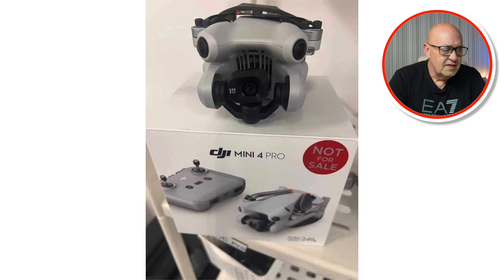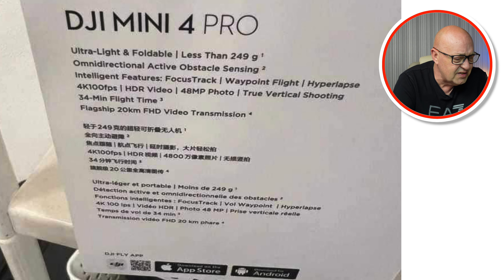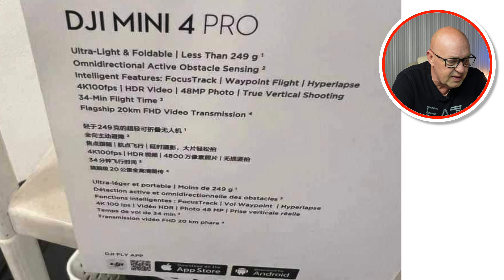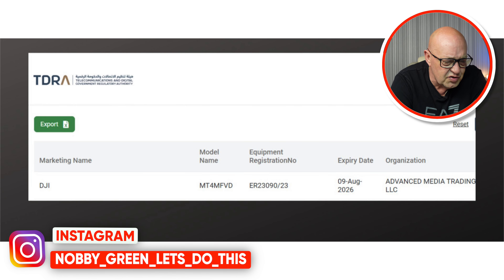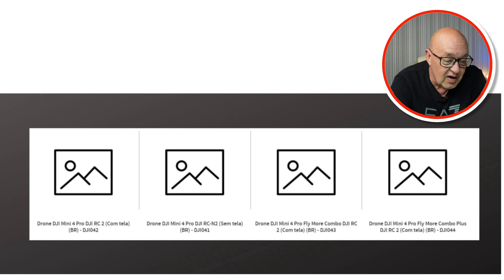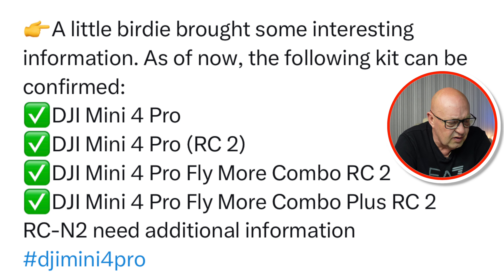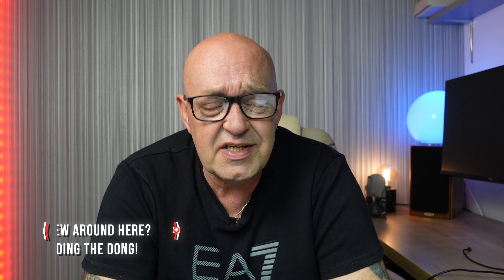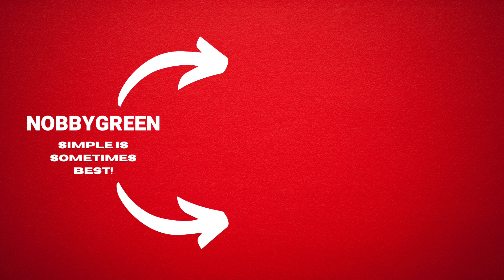dji mini 4 pro - latest leaks - top specs revealed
this video brings the latest dji mini 4 pro leaked pictures and specs. the dji mini 4 pro is probably the most wanted drone today. Isit finally comming?

Todays video brings you the latest DJI RC controller firmware Update. This update was released today 2-9-23. Is it stable? a quick look through the menus and a short test flight.

I use Audiio for all my music and sound effects.

6 Day Pack Freewell
Stick Dots
Mavic 3 Classic with RC
DJI Mic